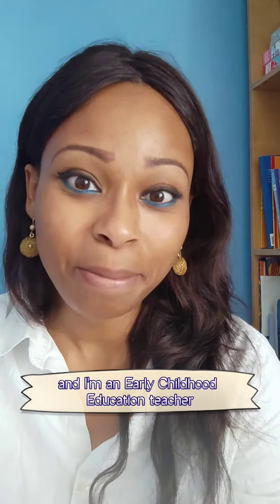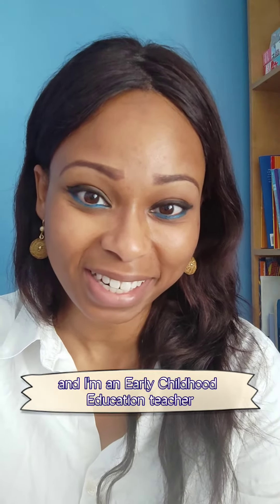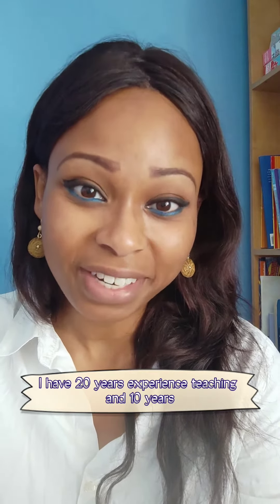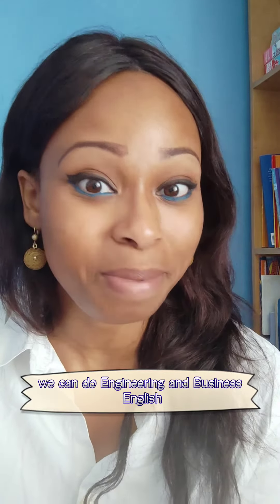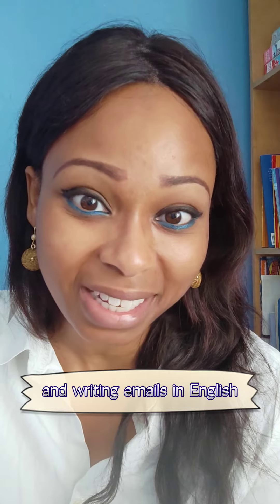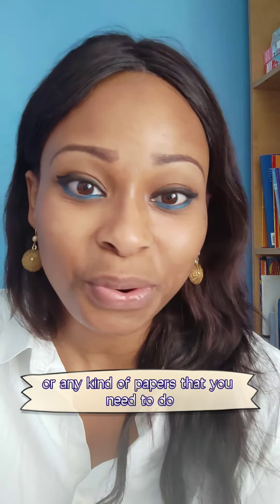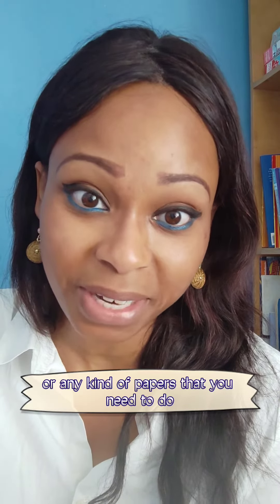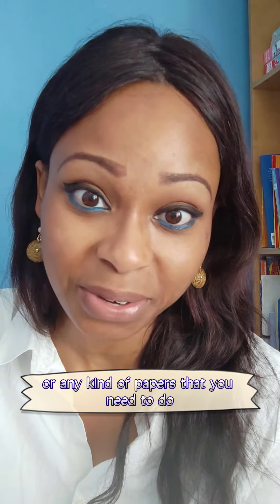CC Introduction 1